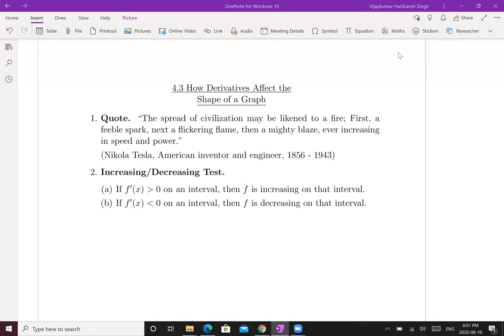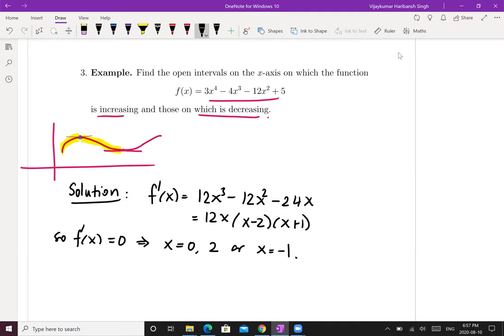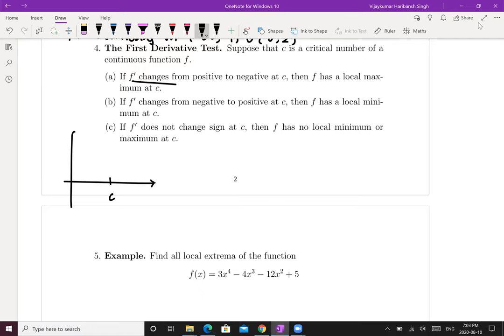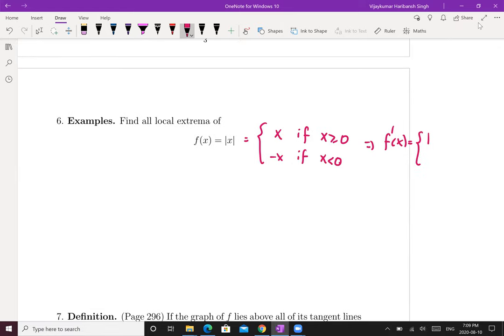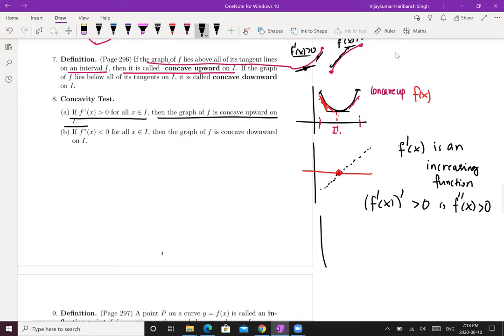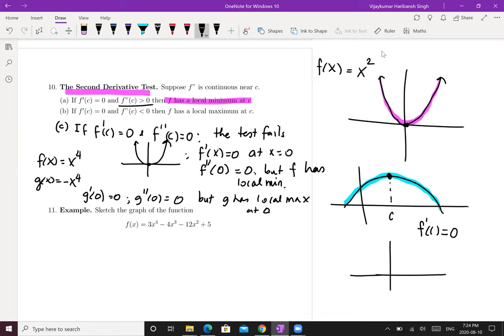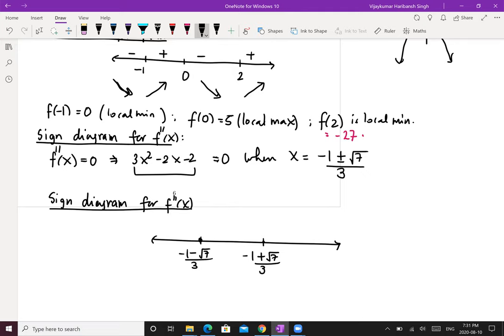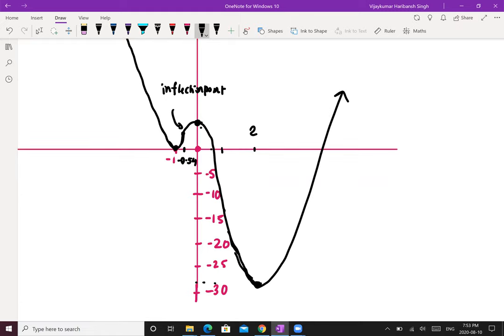4.3 How derivative shape the graph: MATH151